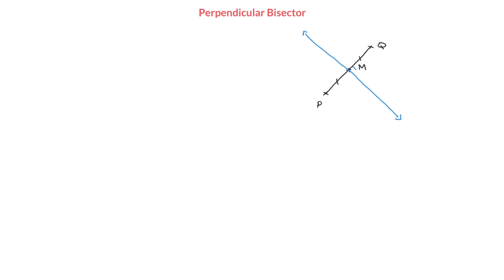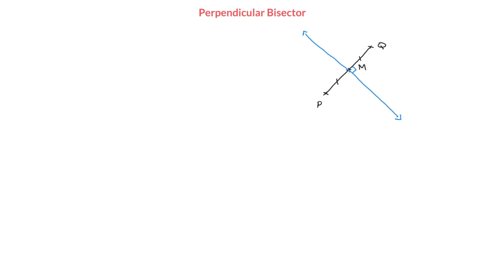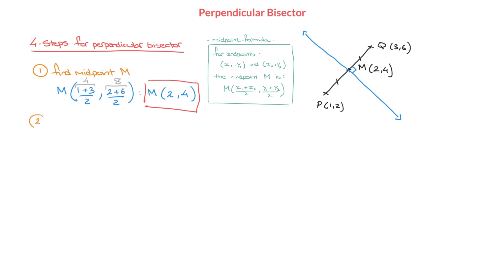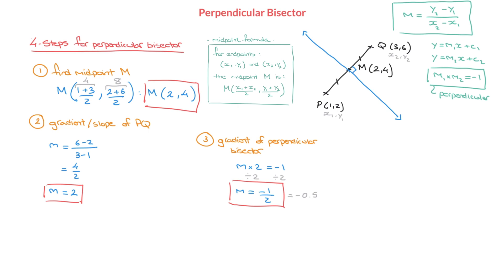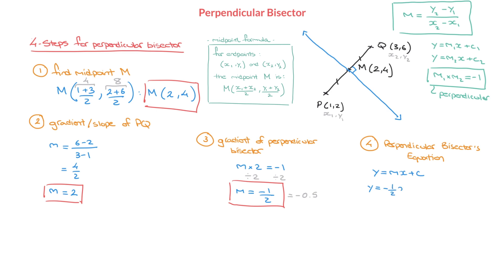Perpendicular Bisector, How to Find its Equation, Step by Step Method, IB AI and IGCSE Mathematics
Welcome to our tutorial on how to find the equation of a perpendicular sector! In this video, we will show you a simple four-step process to help you find the equation of a perpendicular sector, suitable for IB Mathematics, AI SL and HL syllabi, as well as IGCSE Mathematics.

Firstly, we will introduce you to the concept of perpendicular sectors and explain why they are important. Then we will dive into the four-step process, breaking it down into simple, easy-to-follow instructions. We will use clear examples and visual aids to help you understand the steps and how to apply them.

This tutorial is perfect for anyone studying IB Mathematics, AI SL and HL syllabi, or IGCSE Mathematics. It will be particularly helpful for those who are struggling with this topic and want a clear, step-by-step guide to help them master it.

At the end of this tutorial, you will have a solid understanding of how to find the equation of a perpendicular sector and be able to apply this knowledge to solve related problems. You'll also have access to some helpful tips and tricks to help you solve these problems quickly and easily.

So, if you're ready to learn how to find the equation of a perpendicular sector, click the play button and let's get started!